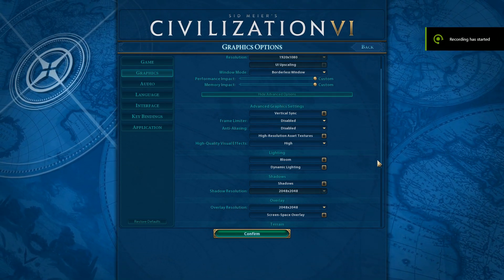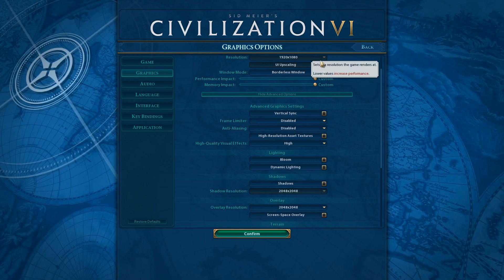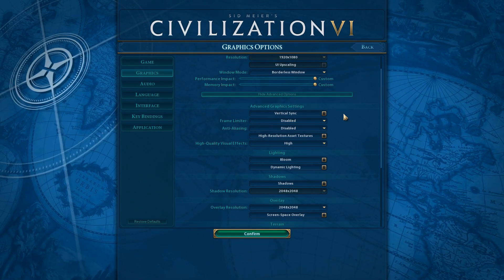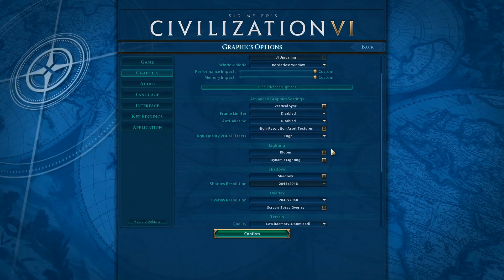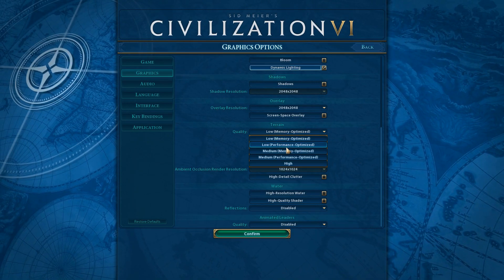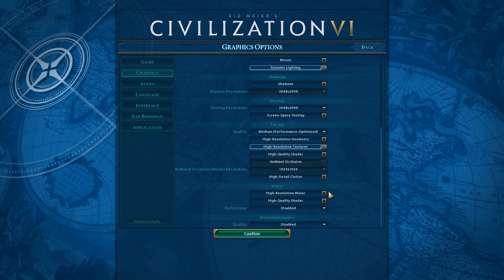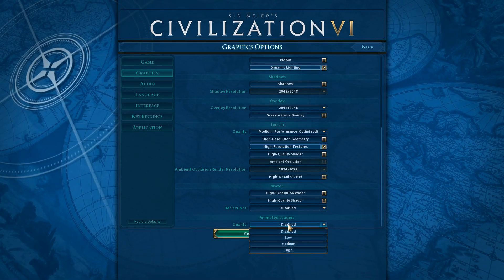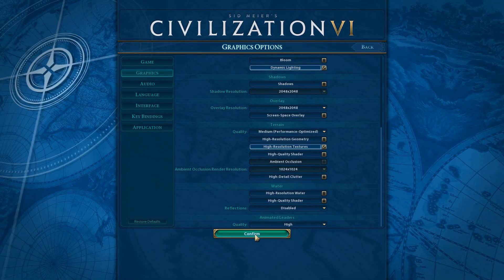Sid Meier's Civilization VI - How To Increase Performance and BOOST FPS ( 2020 )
These settings are subject to change from PC to PC, This is just a guide on showing you what works best for me pc and many others out there with the same kind of system.

Specs:
NIVIDIA GTX1080ti
Intel i7 7820x Processor
32GB's HyperX Predator 3333MHz RAM
1TB Samsung Evo 860 SSD
10TB Hard Drive Space
Asus Mark 2 Motherboard

I currently don't have a video scheduled as I want to produce the best content I can. When I have more time on my hands I will be posting more frequently and higher quality content.